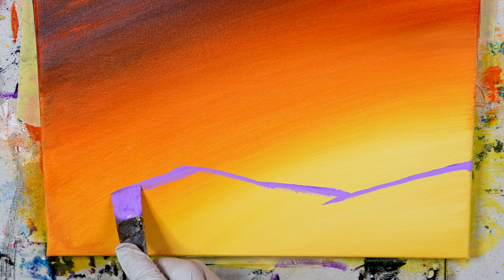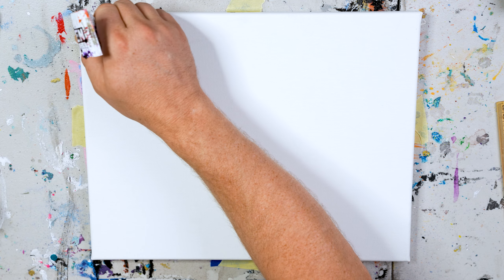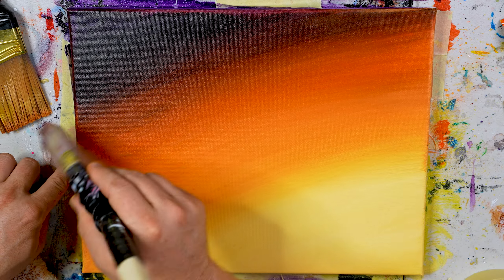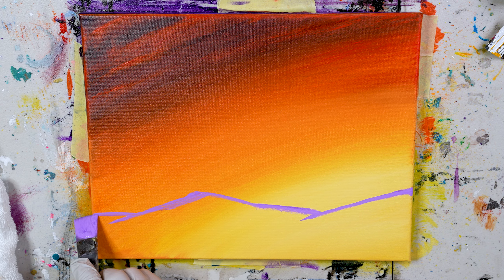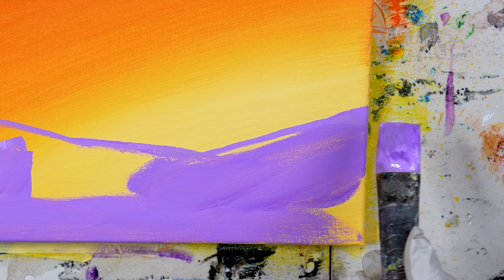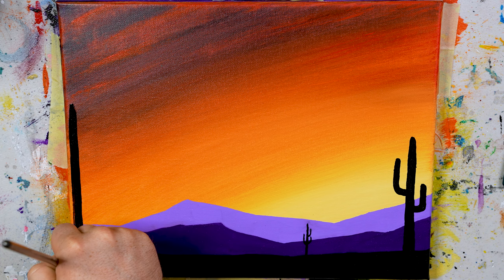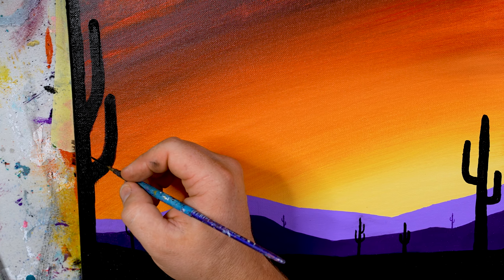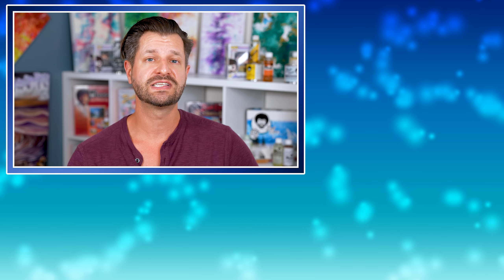Easiest Painting Tutorial On YouTube - Arizona Desert Sunset!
A easy step by step painting tutorial of as simple Arizona sunset. Learn how to paint an easy sunset with cactus . The perfect starting tutorial for any new painter out there.

In this video, my friend Tally will show you a step by step guide on how to paint an very simple landscape featuring silhouetted cactus . This video is perfect for any new artist or beginner out there struggling with landscape paintings. We will show you how to build a banded sunset sky, Arizona mountain ranges, and silhouetted cacti.

- Paints/Mediums Used:
🔷 Golden Heavy Body Acrylics
🔷 Golden Open Thinner
🔷 White Gesso

- Brushes/Tools Used:
🔷 2 inch Brush
🔷 Fan Brush
🔷 Filbert Brushes
🔷 Dagger Brush
🔷 Angle Shader Brushes
🔷 Flat Brushes
🔷 Script Liner Brush
🔷 Blue Shop Towels

⭐ Golden Colors Used ⭐
   🔷 Titanium White
   🔷 Pyrrole Orange
   🔷 Napthol Red Light
   🔷 Dioxazine Purple
   🔷 Mars Black

⭐ Helpful Videos ⭐